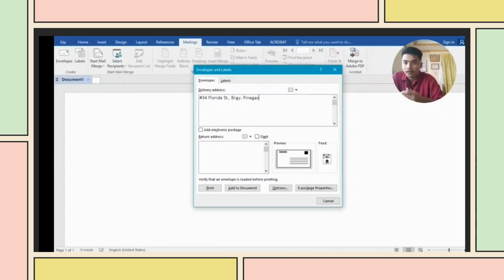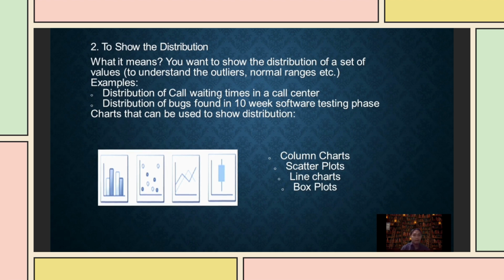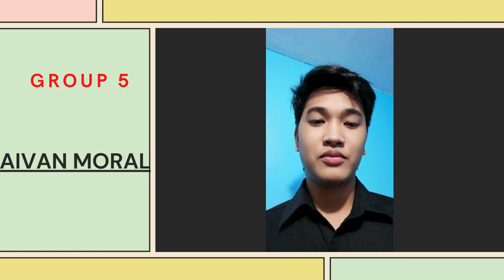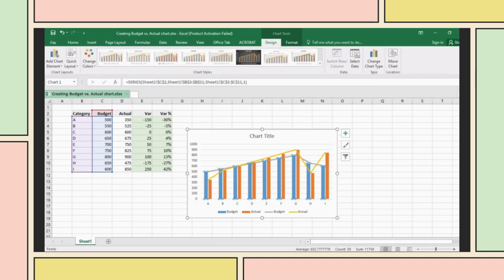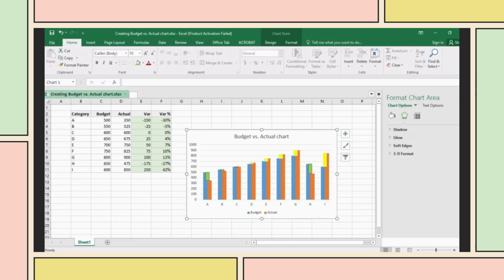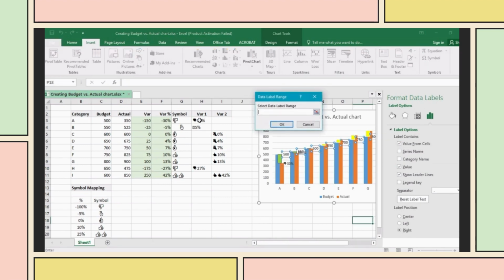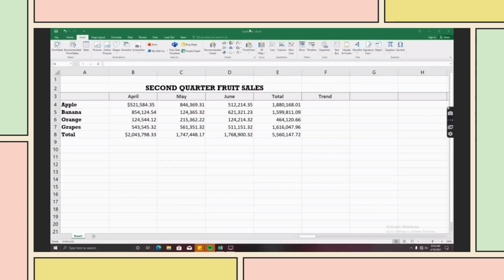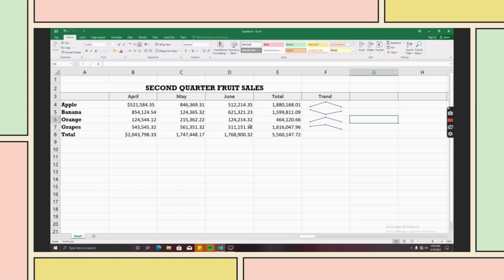Mail merge in MS Word and Advanced Charting in MS Excel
Group 5

Al Jane Compuesto
Maria Rezeil Baldivicio
Aivan Moral
Levi Ashley Cusi
Jomer Ido
Arangel Gregorio